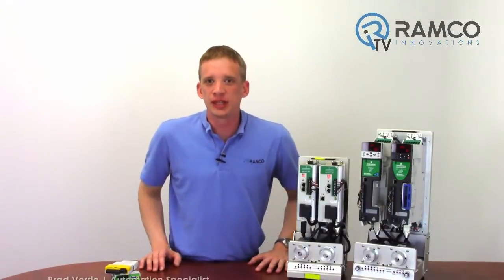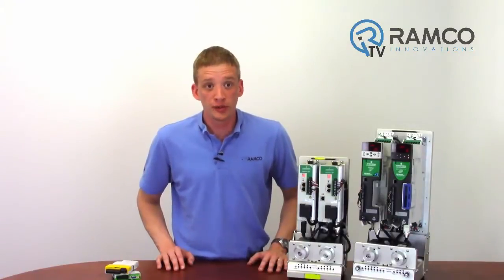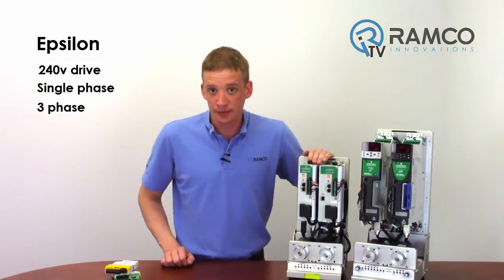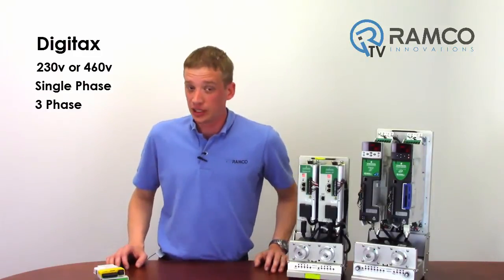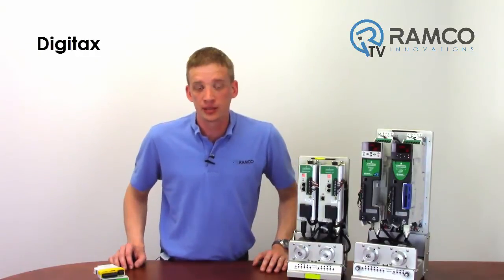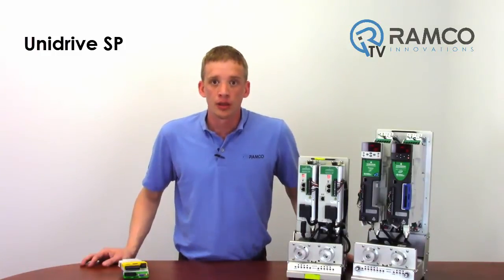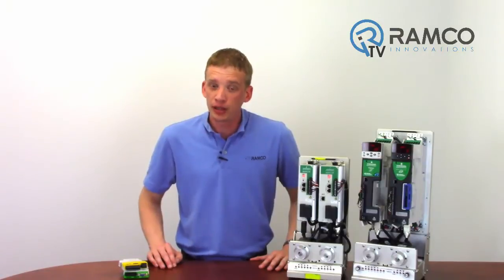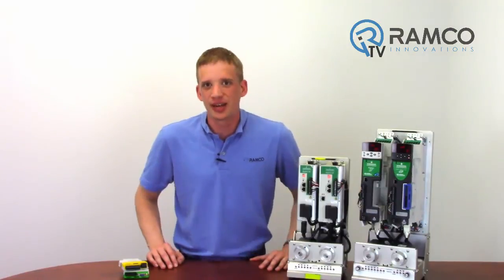Emerson Drives Part 1: Product Overview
Brad Vorrie presents Emerson Drives part 1.

This video is designed to introduce you to the Emerson Line of Drives.

There are 3 drives in this family, the Epsilon, the Digitax, and the Unidrive SP.

The Epsilon is a 240V drive and is available in single phase or 3 phase depending on the size you need.  It has built in configurable IO, including 16in and 8 out as well as analog in and out.  All the drives have Modbus RTU. The –P version of this drive allows for Ethernet Modbus TCP or Ethernet IP.   These drives also have an encoder output connector for easy electronic gearing and synchronization to other servos.

The Digitax drives are a 230V or 460V  offered in single phase or 3 phase. They can be ordered in current ratings up to 8A continuous and 24A peak. There are 3 user selectable inputs and 3 inputs that can be configured as status outputs. Analog inputs and outputs are available as well.  This drive offers safe torque off for a safe internal disconnection of 3 phase power to the drive. There are also 2 additional solution module slots which an be used to expand IO, provide universal encoder feedback, add an Ethernet port for Ethernet IP interface and more.

The Unidrive SP is inherently a VFD, but with the addition of a solution module it becomes a servo drive.  These drives are rated for 240 or 480VAC single phase or 3 phase and go all the way up to  210A continuous and 315A Peak.  I typically use these drives for larger applications when the servo exceeds the current requirements of the digitax.  The Unidrive SP drive offers a lot of the same features as the Digitax including safe torque off and solution modules.

Be sure to check out part two where we walk you through the programming software.